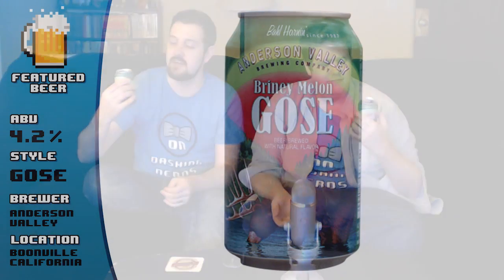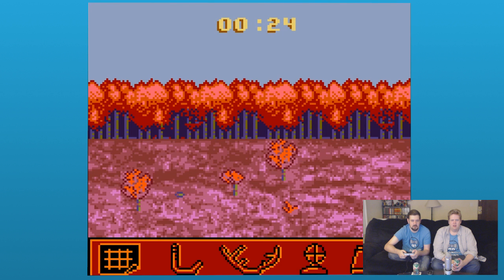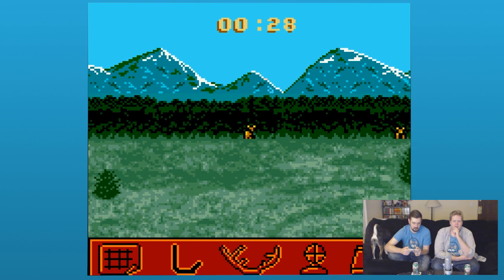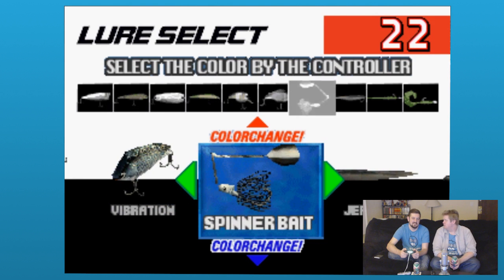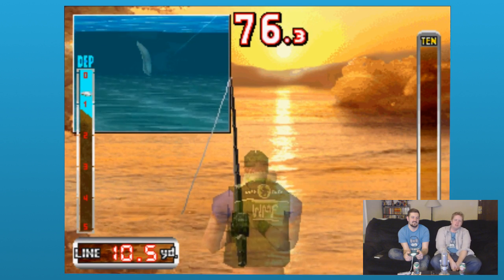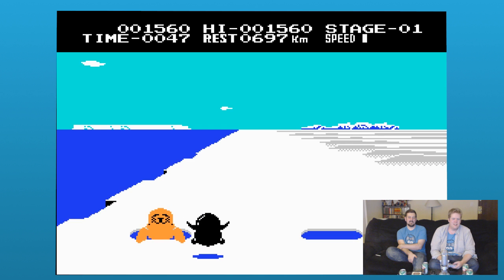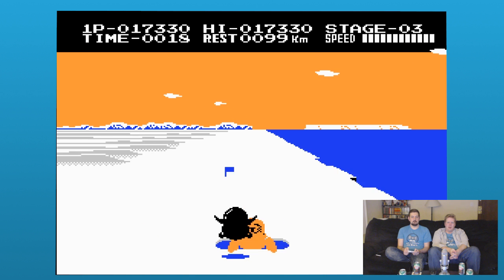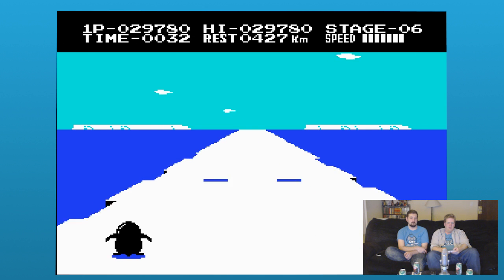Time Hops Episode 3: The Indoor Outdoorsman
Do you like beer? Do you also like video games?*   Good.  Then it's time for some childhood nostalgia with grown-up perks! Check out the latest episode of Time Hops, our weekly Youtube series where Greg and Scott play childhood games while sampling craft beers from across the country!

In this episode, Greg & Scott try to get in touch with their inner druids and reconnect with the strange and mysterious outdoors.  Their methods of killing woodland animals and catching aquatic life may not be the best method though...

Game #1: Deer Hunter GBC (1999)

Game #2:  Fisherman's Bait 2: Big Ol' Bass

Game #3: ???

If you liked this video, head on over to DashingNerds.com for game reviews, nerd news, and bowties!

*This video contains language and content which may be unsuitable for children, including alcohol use and video game violence.